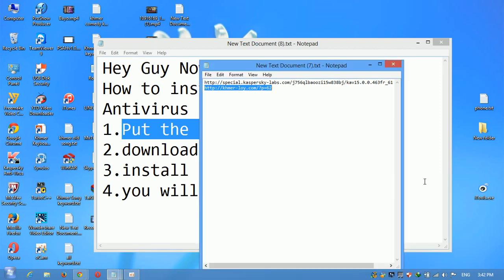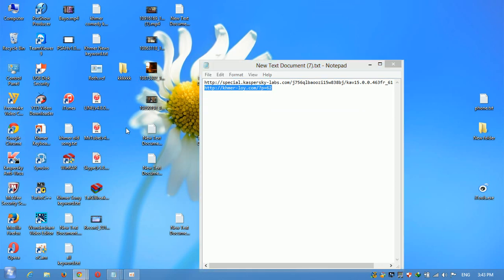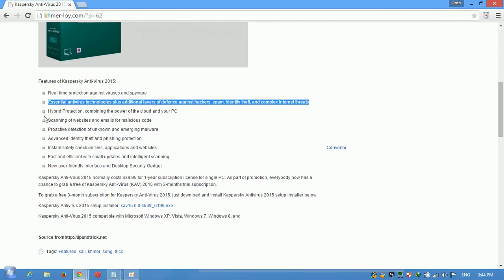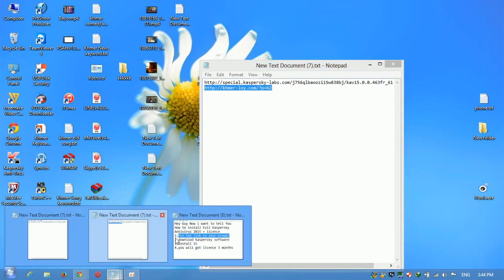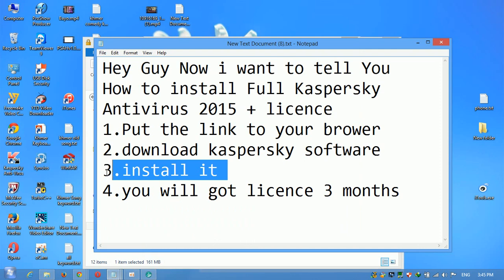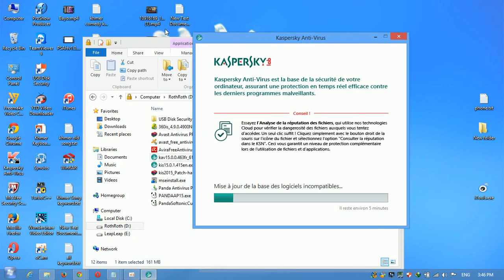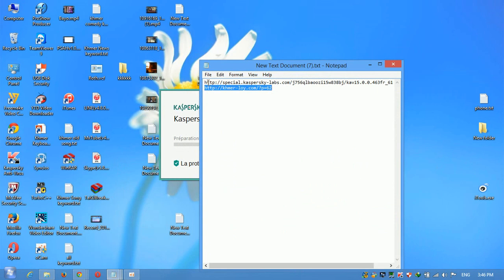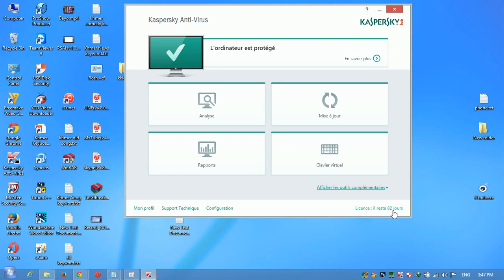kaspersky antivirus 2015|kaspersky antivirus&Internet security 2015+ Licence|Best Antivirus 2015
kaspersky antivirus 2015 review,
kaspersky antivirus 2015 trial resetter,
kaspersky antivirus 2015 activation code,
kaspersky antivirus 2015 key,
kaspersky internet security 2014 activation code for 1 year free,
kaspersky internet security 2015,
kaspersky internet security 2015 key,
kaspersky internet security 2015 activation code,
kaspersky internet security 2015 activation code for 1 year free,
kaspersky internet security 2015 activation code for 3 year free,
kaspersky internet security 2015 patch,
kaspersky internet security 2015 review,
kaspersky internet security 2015 trial reset

Features of Kaspersky Anti-Virus 2015:

Real-time protection against viruses and spyware
Essential antivirus technologies plus additional layers of defence against hackers, spam, identity theft, and complex Internet threats
Hybrid Protection, combining the power of the cloud and your PC
Scanning of websites and emails for malicious code
Proactive detection of unknown and emerging malware
Advanced identity theft and phishing protection
Instant safety check on files, applications and websites
Fast and efficient with small updates and intelligent scanning
New user-friendly interface and Desktop Security Gadget
Kaspersky Anti-Virus 2015 normally costs $39.95 for 1-year subscription license for single PC. As part of promotion, everybody now has a chance to grab a free of Kaspersky Anti-Virus (KAV) 2015 with 3-months trial subscription.

To grab a free 3-month subscription for Kaspersky Anti-Virus 2015, just download and install Kaspersky Antivirus 2015 setup installer below:

Kaspersky Antivirus 2015 setup installer: kav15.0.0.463fr_6199.exe

Kaspersky Anti-Virus 2015 compatible with Microsoft Windows XP, Vista, Windows 7, Windows 8, and